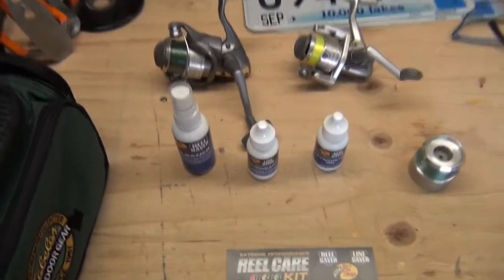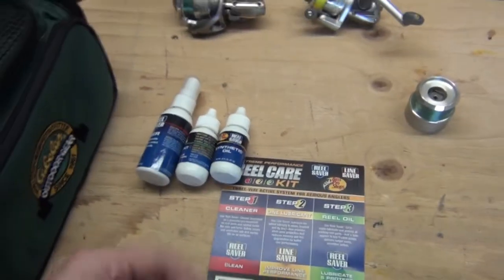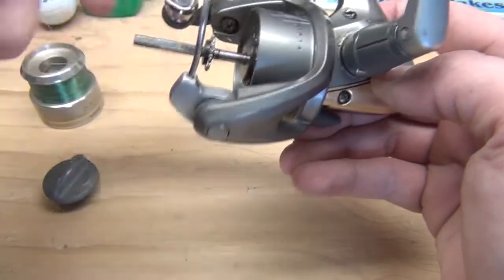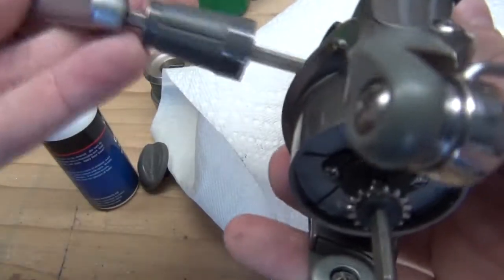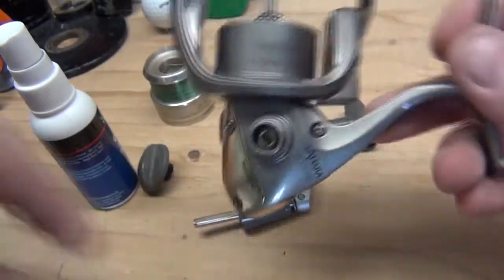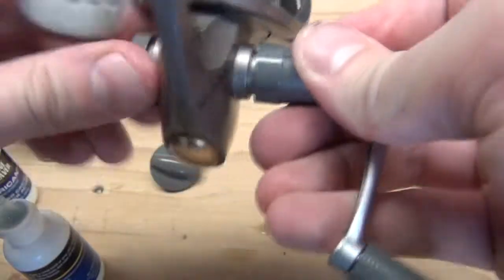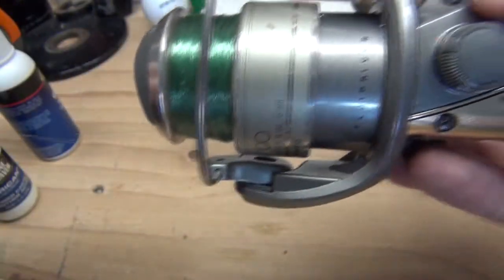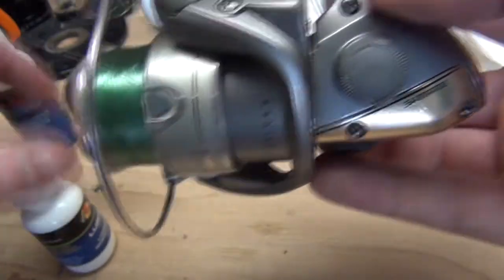Freshwater Spinning Reel Care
Im John and I love to fish! I also enjoy pranks and gaming.

huge large-mouth, trophy small mouth, walleye, pan-fish, and many many other
freshwater species. I will eventually be getting into
ocean/saltwater fishing.